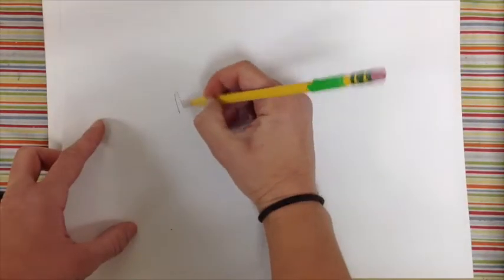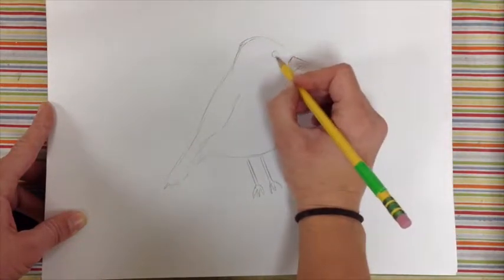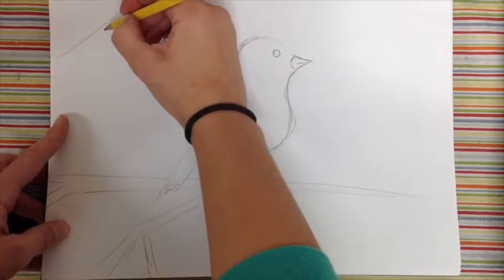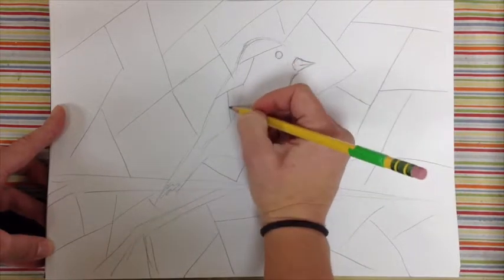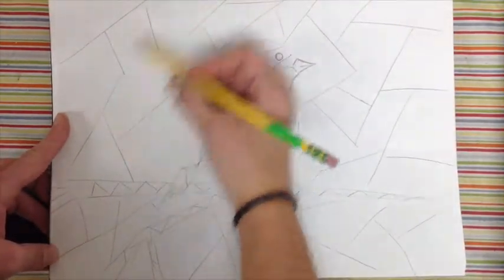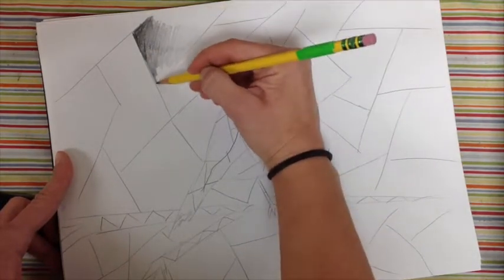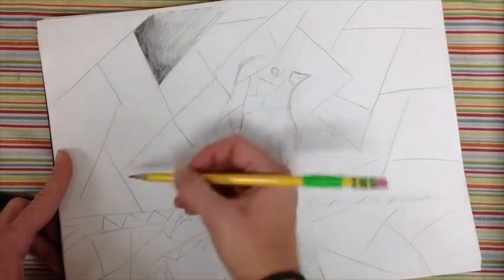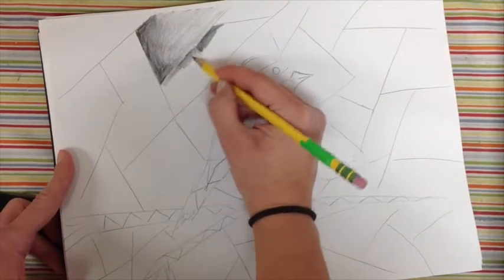Camouflage 3rd grade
Third grade art project to teach shading principles